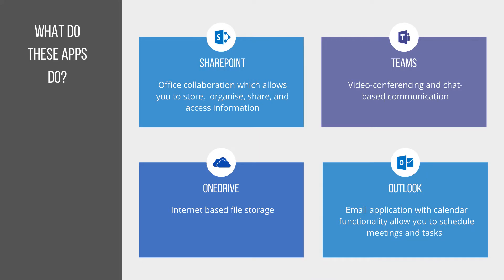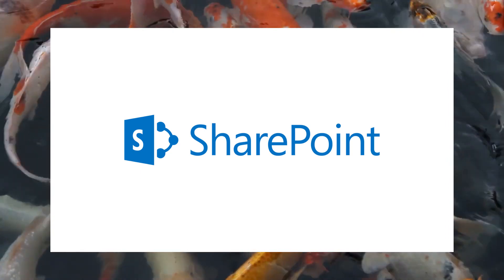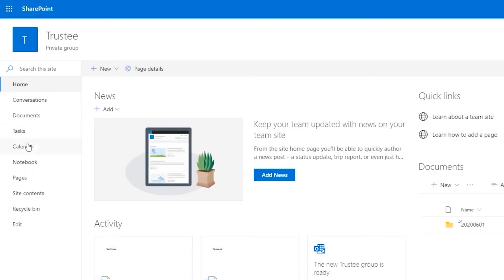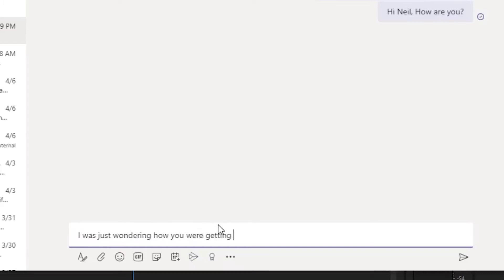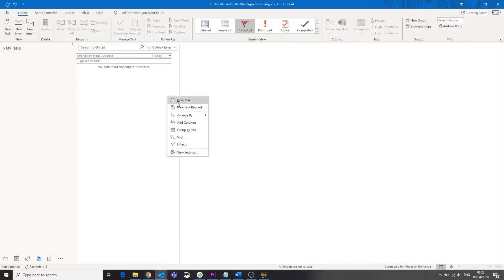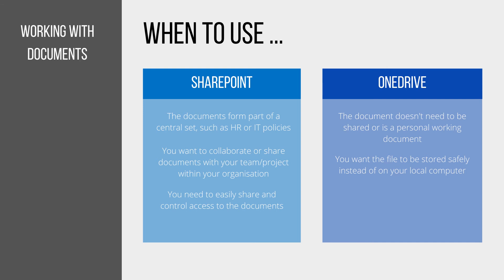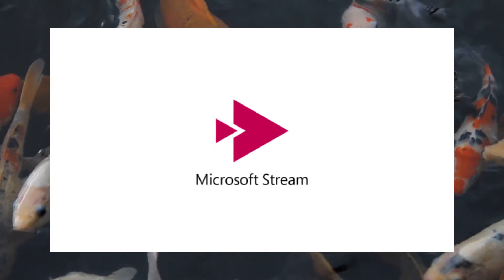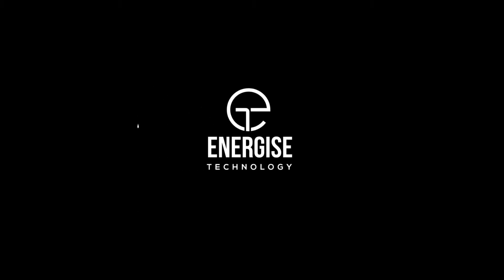Remote working for Charities using Office 365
How charities and non-profits can use Office 365 to improve remote working and collaboration.

We look at when you should use Outlook, Teams, Sharepoint and OneDrive.  We also look at how Sway and Stream may help you to create dynamic and engaging content for your organisation.

Virtual Meeting Equipment
Jabra Evolve 40 Stereo Headset
Jabra Speak 510 Speaker Phone